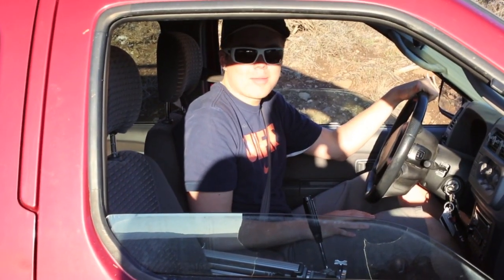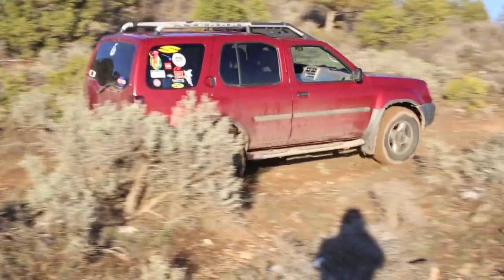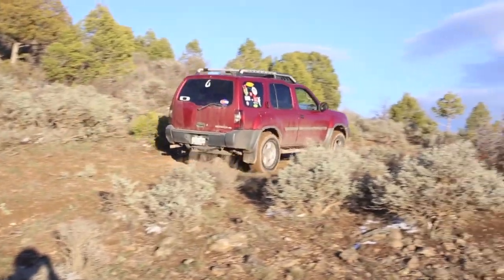Mudders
These two hicks go out into the back wood to show some offroadin'. Take a good gander!